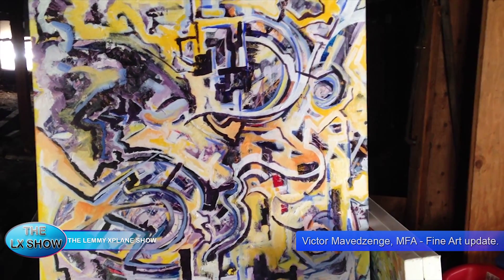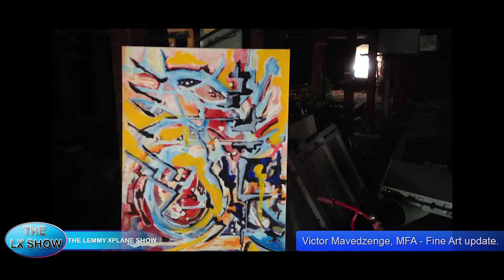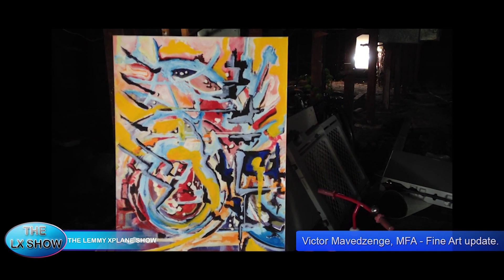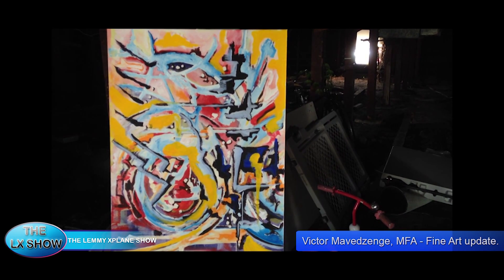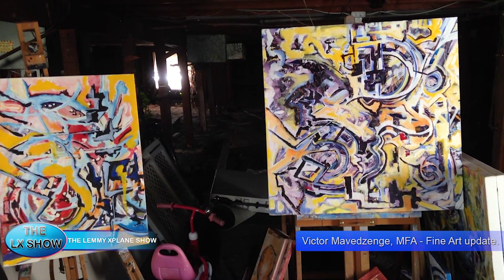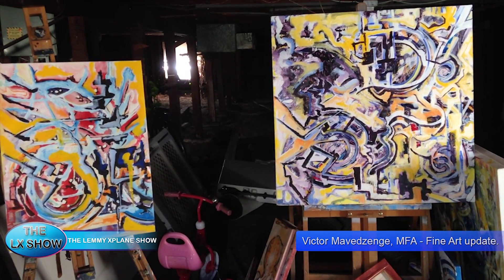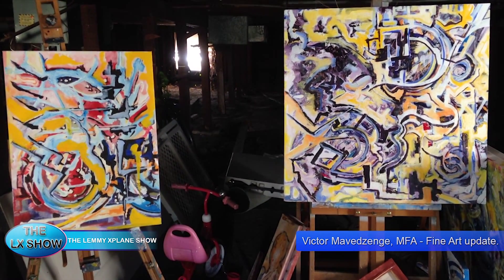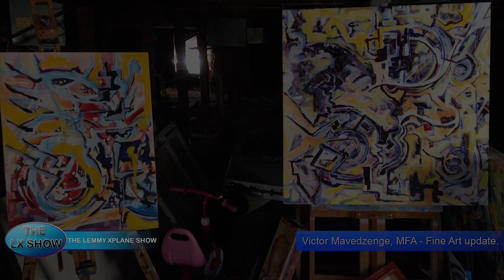Victor Mavedzenge art studio - April 4 Update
These are two paintings I am working on due to be finished mid April 2016.

As usual I am working on spontaneous abstracts seeing where the work takes me.